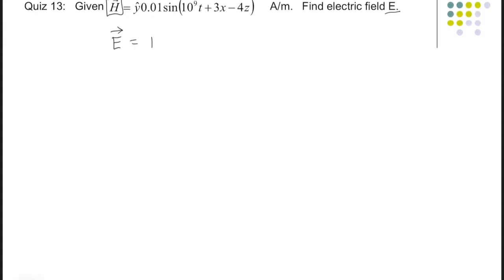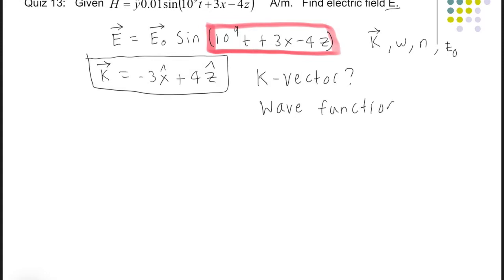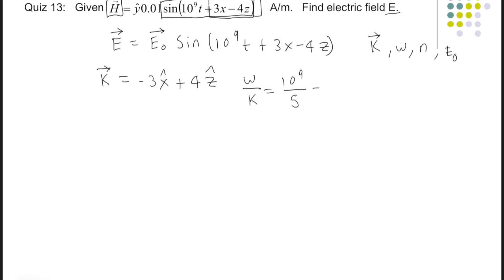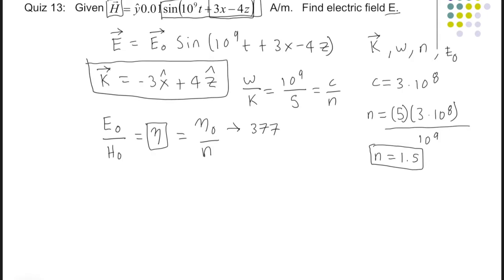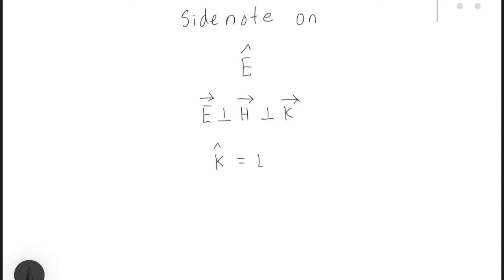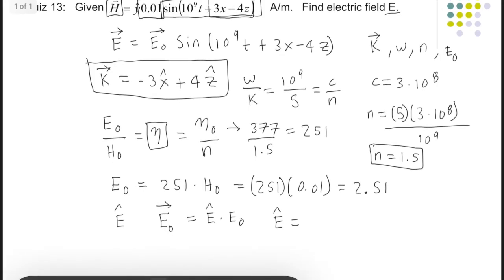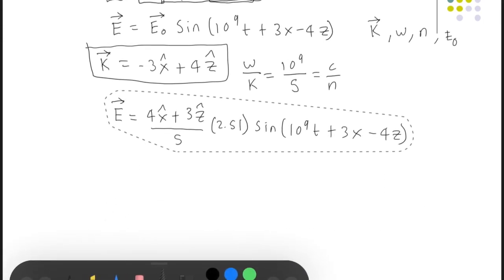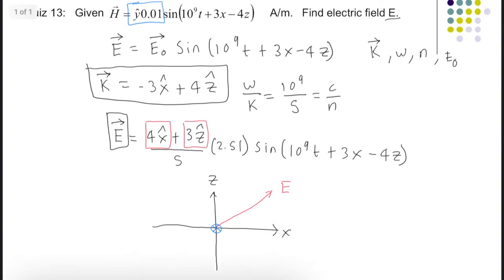EE140 Student Review: Electromagnetic Waves, Quiz 13 Sp19, H to E field, lossless dielectric medium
This is an student's explanation of an old exam problem for EE140 at SJSU. EE140 is a junior / senior level course in electrical engineering on electromagnetism, waves and transmission line theory. Topics covered in this example are: Plane Waves, H to E field, and lossless dielectric medium. Credit: S. Lim, 2020 @ SJSU.